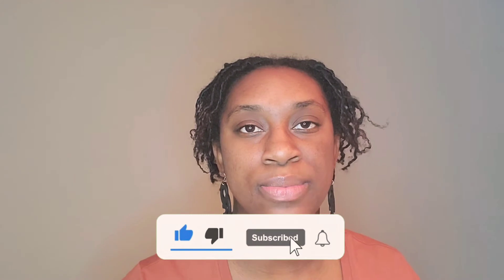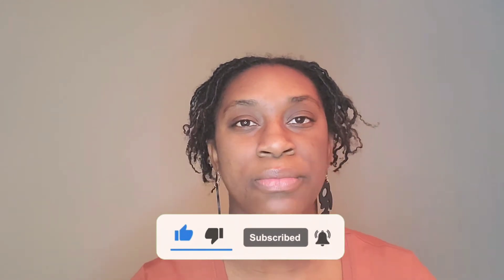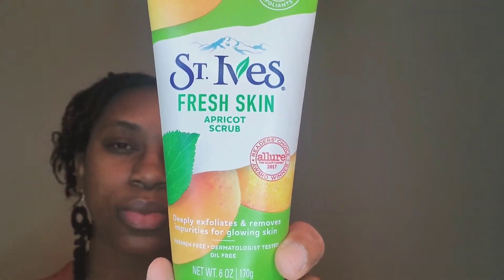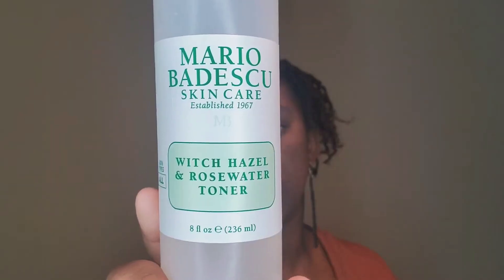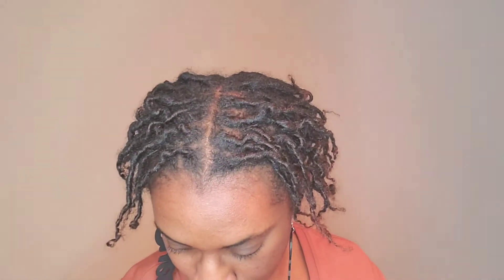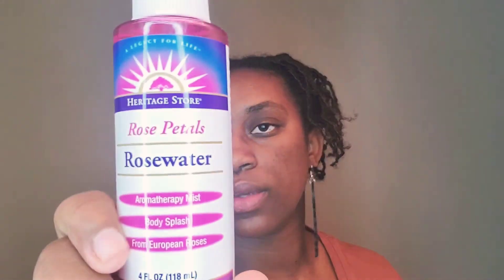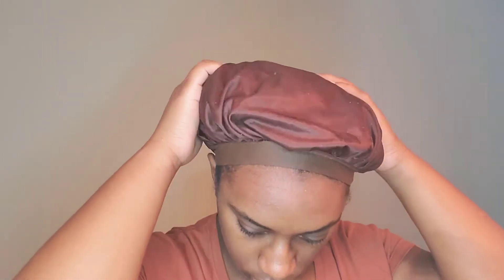How do Daily Affirmations work?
The way you start your day is so critical! Let's talk dailyaffirmations and theimportance of saying affirmations every single day.

0:00-2:11 Intro
2:11-8:26 The Importance
8:26-10:12 Outro

𝖨 𝖺𝗆 𝗌𝗈 𝗀𝗋𝖺𝗍𝖾𝖿𝗎𝗅 𝖿𝗈𝗋 𝗒𝗈𝗎𝗋 𝖼𝗈𝗇𝗍𝗂𝗇𝗎𝖾𝖽 𝗌𝗎𝗉𝗉𝗈𝗋𝗍 𝖺𝗇𝖽 𝖿𝖾𝖾𝖽𝖻𝖺𝖼𝗄.